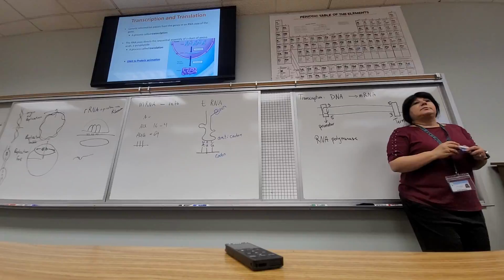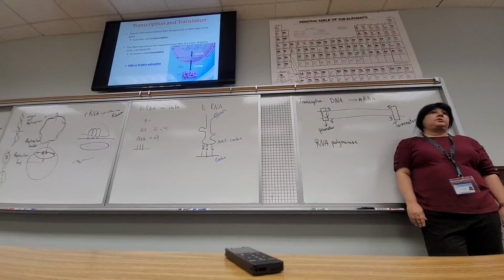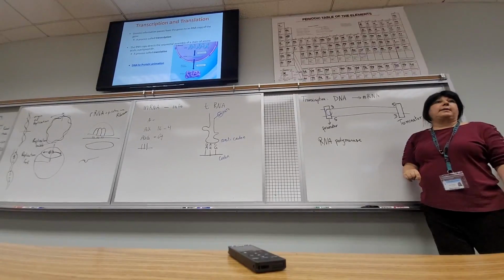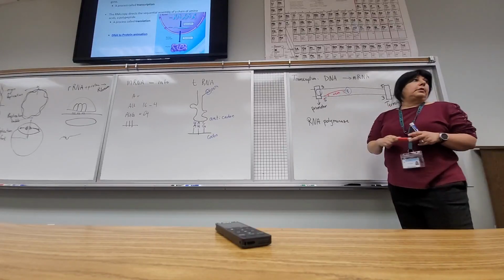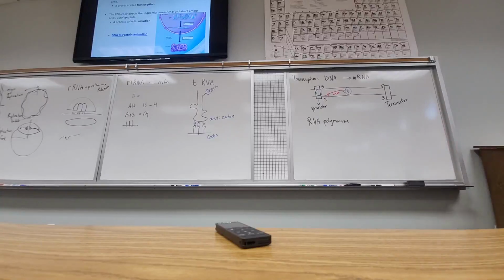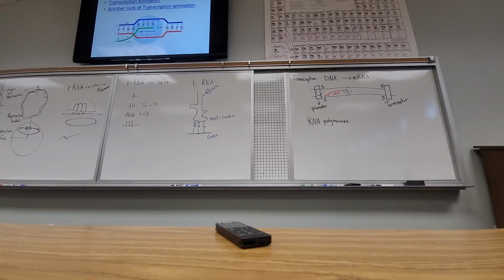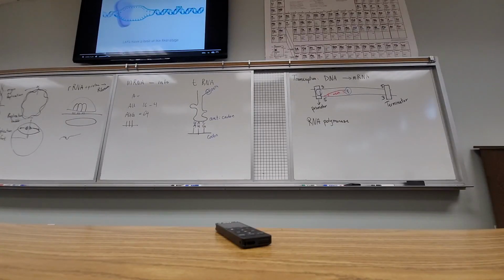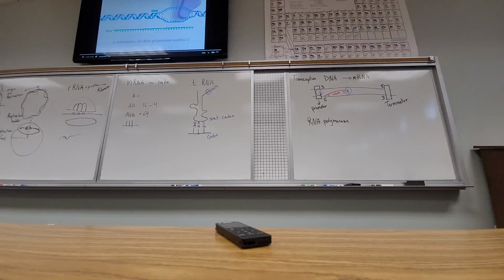Ch 8 2nd phone 6